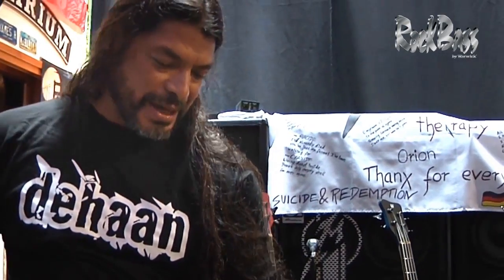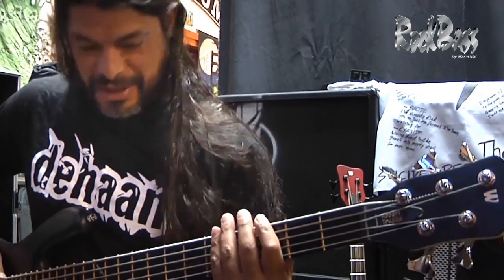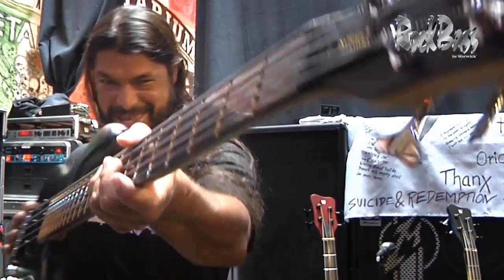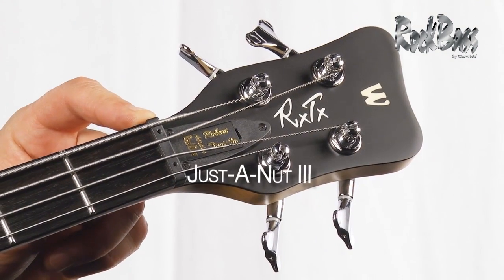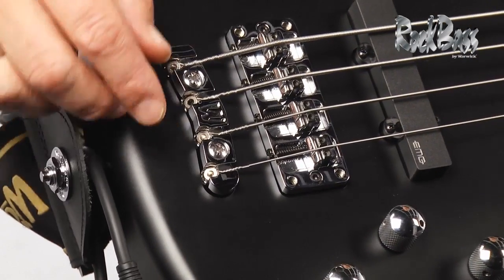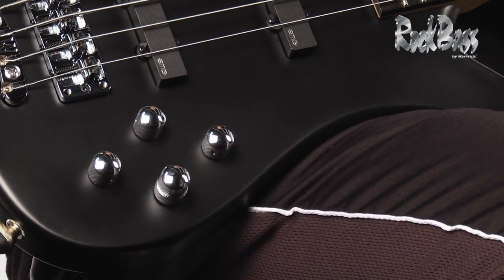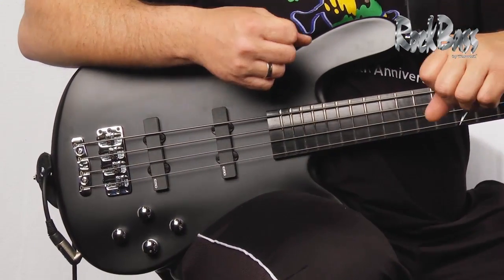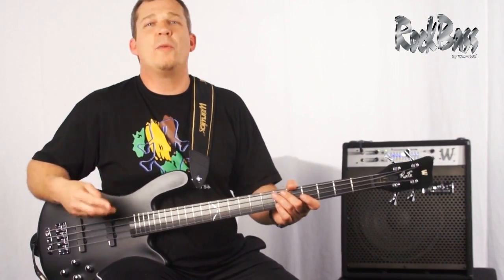The RockBass Artist Line "Robert Trujillo" - with Robert Trujillo and Andy Irvine